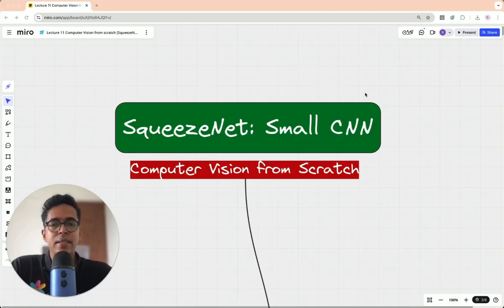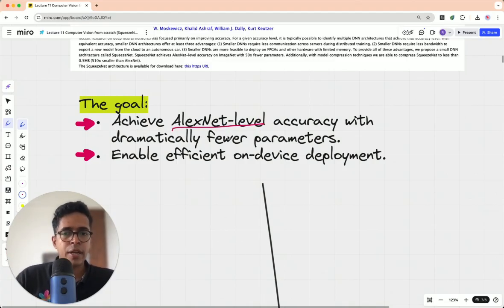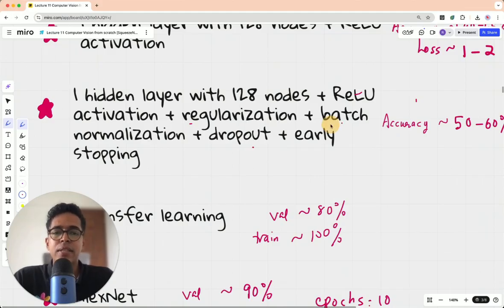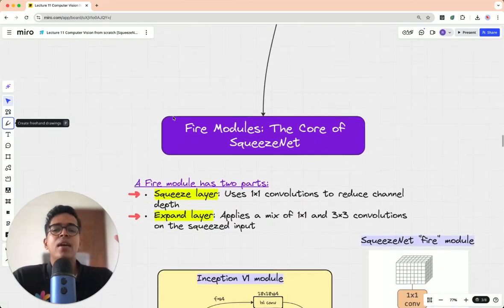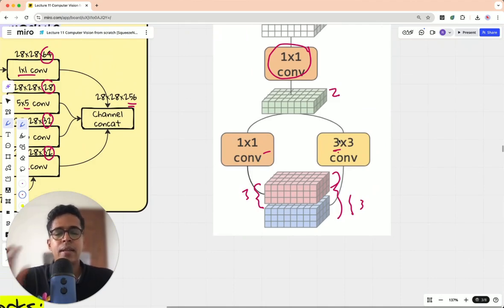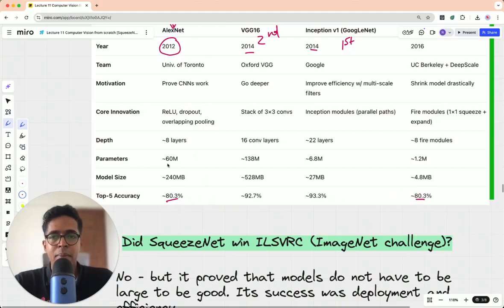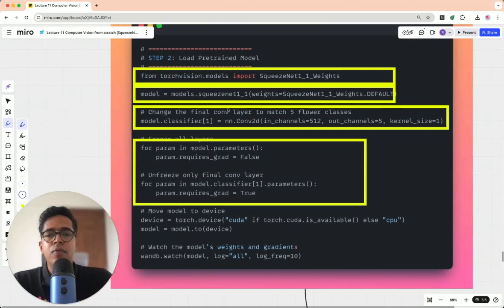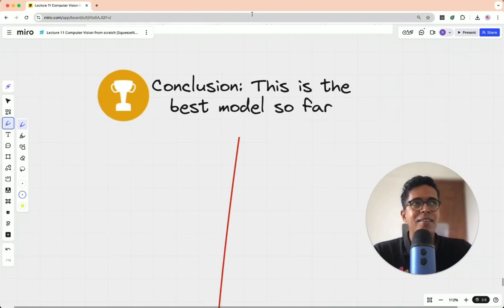The Story of SqueezeNet: Why Smaller CNNs Can Be Smarter? | Computer Vision Series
SqueezeNet Explained - The CNN That Proved Size Does Not Matter | Computer Vision from Scratch

In this lecture from the Computer Vision from Scratch series, we dive deep into SqueezeNet – the CNN architecture that shocked the deep learning world by delivering AlexNet-level accuracy with 50x fewer parameters and a model size under 0.5 MB.

We walk through:

The historical context: from AlexNet to Inception V1

Why SqueezeNet was introduced in 2016 despite the success of larger models like VGG and GoogleNet

The Fire Module – SqueezeNet’s core architectural innovation

Parameter efficiency using 1x1 convolutions and squeeze-expand blocks

Full implementation using transfer learning on a five-flowers image classification dataset

Side-by-side comparison with other architectures (AlexNet, VGG, Inception V1) in terms of accuracy, training time, and deployment potential

What surprised us?
SqueezeNet outperformed every other model we tried so far – including VGG and Inception – in both accuracy and training speed.

This is not just another architecture lecture. This is a case study in why smaller, smarter models are the future of edge AI.